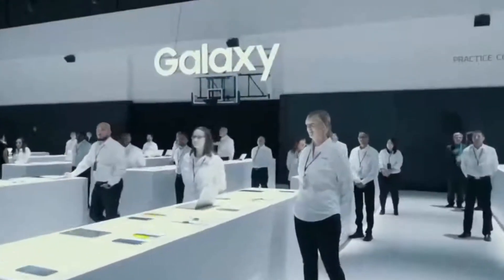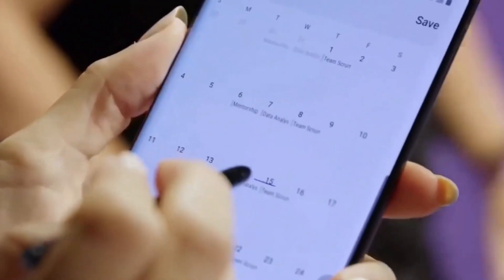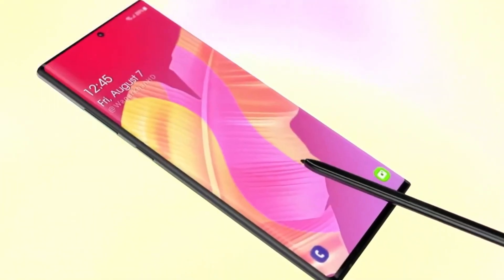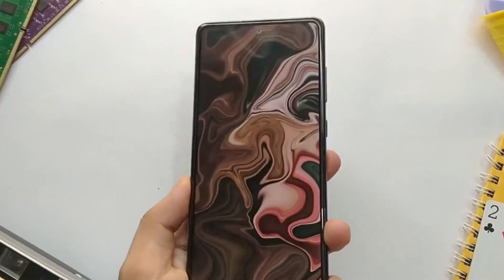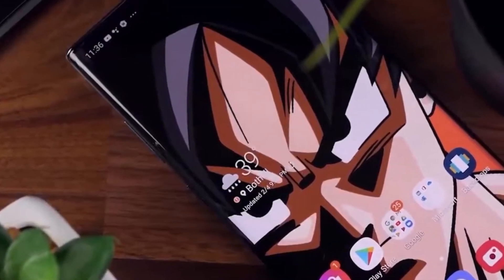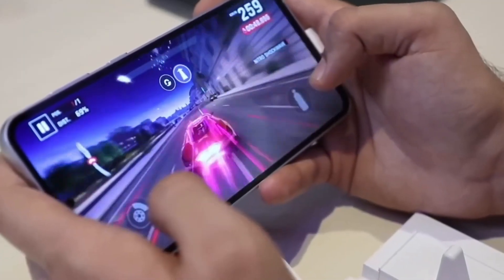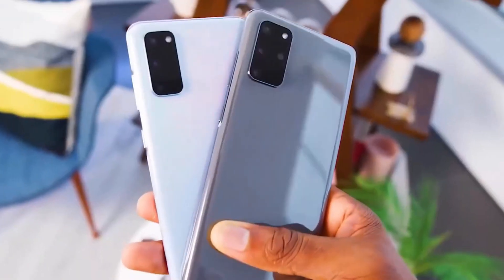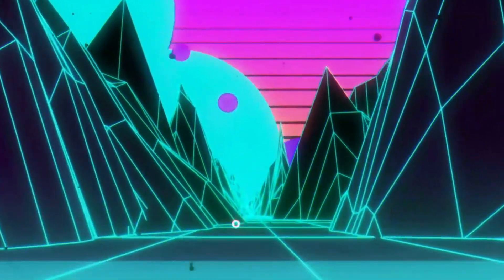Samsung Galaxy Note 20 Ultra display - EVERYTHING You NEED To Know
In this video, we will dive deep into everything you need to know about the Samsung Galaxy Note 20 Ultra display. From the stunning resolution to the vibrant colors and impressive refresh rates, we will cover all the key features and specifications that make this display stand out.
Stay informed and make sure you don't miss out on any details about this cutting-edge display!